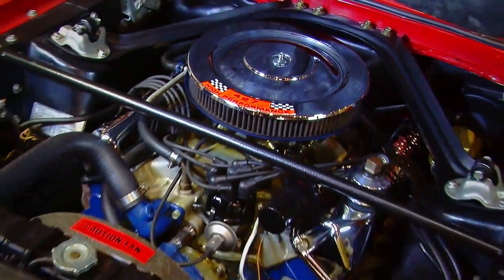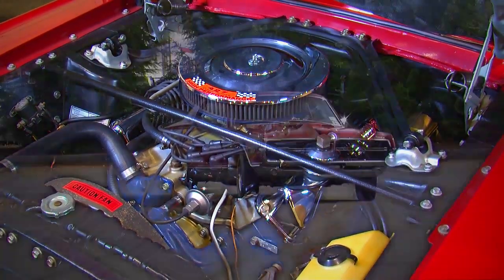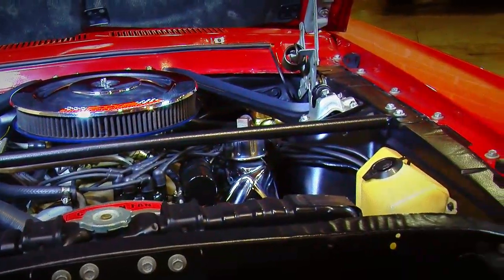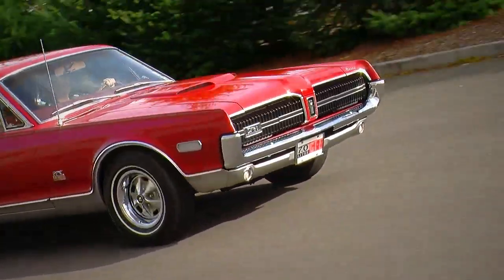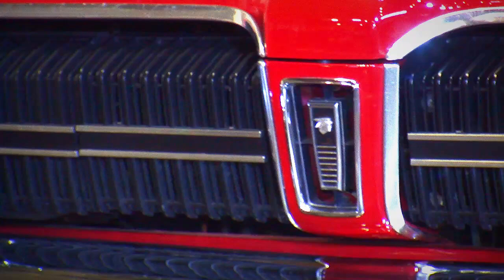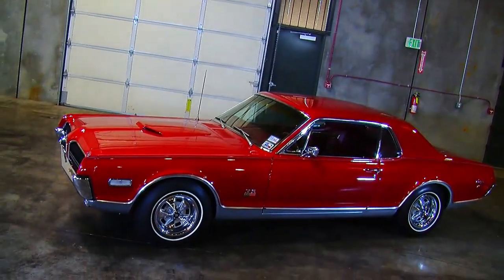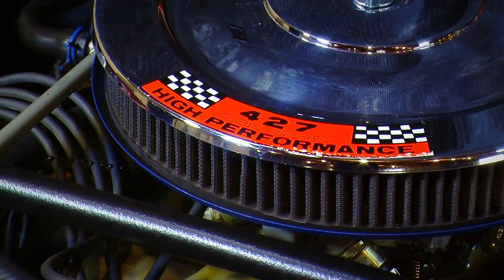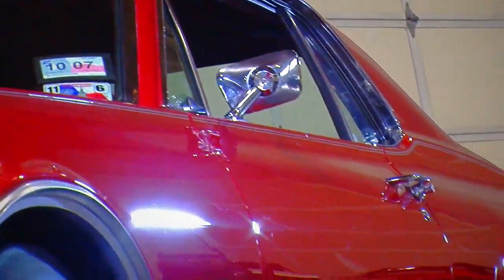1968 Mercury Cougar GT-E 427 Muscle Car Of The Week Video #59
1968 Mercury Cougar GT-E 427 Muscle Car Of The Week Video #59

This week, we're bringing you an often overlooked muscle car, the 1968 Mercury Cougar GT-E.     These were sporty but comfortable, and the GT-E bought you a 7-liter V8 to make things interesting.   Most were the smooth 428 V8, but some were ordered with the far less subtle 427 side oiler... like the one in this video.   The 427 was rated at 390 HP and has a great rumble, but the car is refined enough to drive and enjoy every day.   The Brothers Collection is home to several rare Mercury cats, this is one of the favorites!